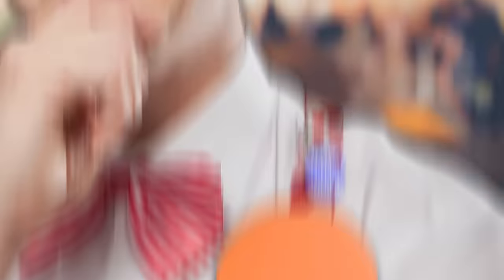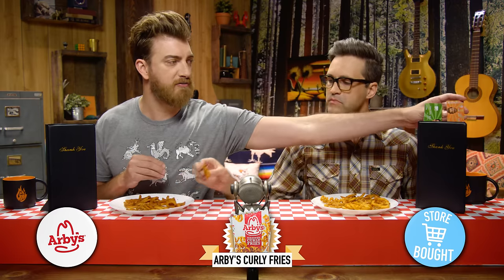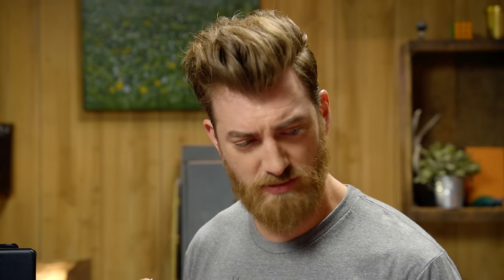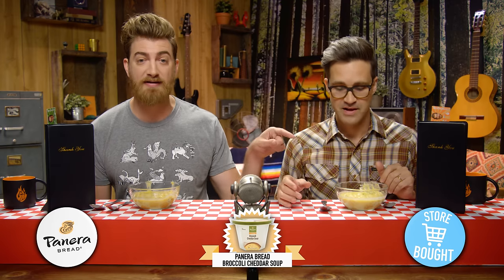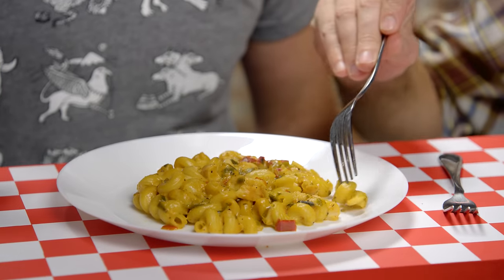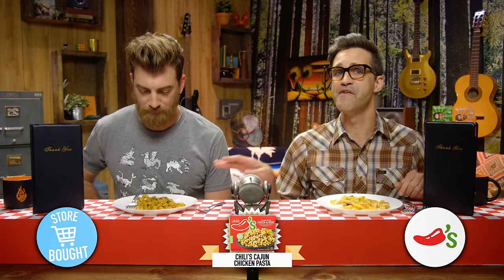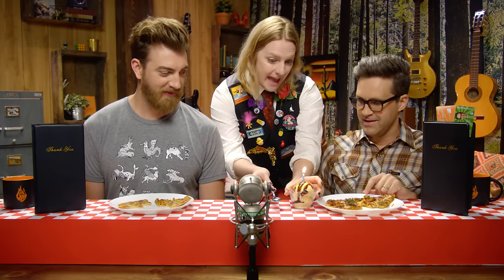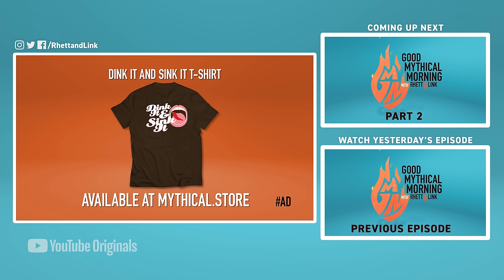Store Bought Restaurant Food Taste Test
Is the BBQ Chicken Pizza from CPK tastier from the restaurant or the grocery store? Find out! GMM #1321.1

Pick up all of the official GMM merch

Have you made a Wheel of Mythicality intro video?